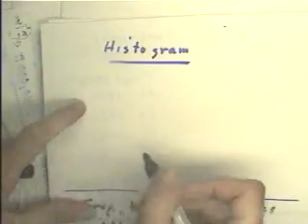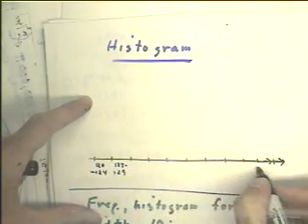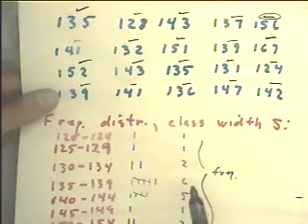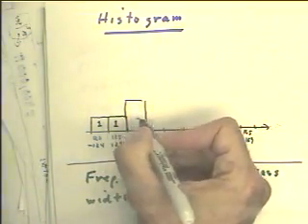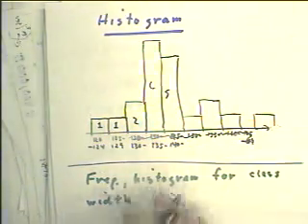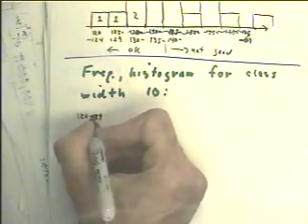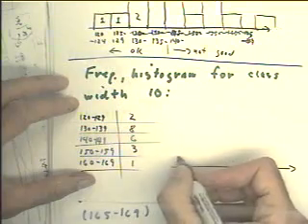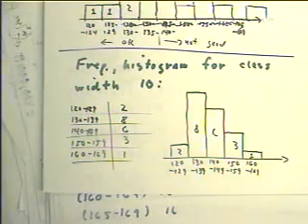statistics Snazzi23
Description